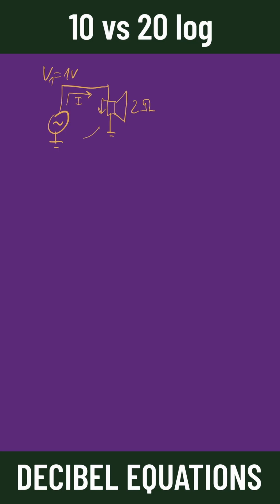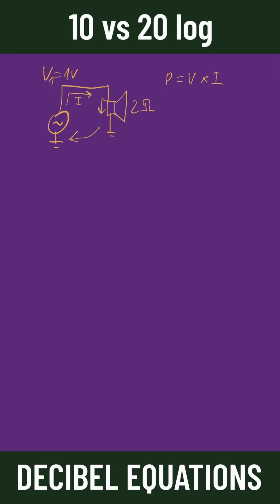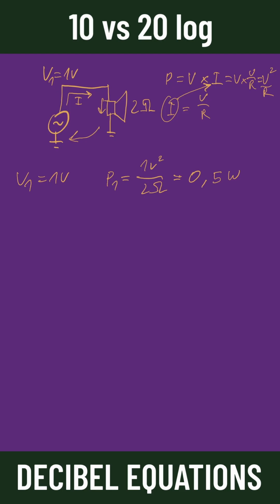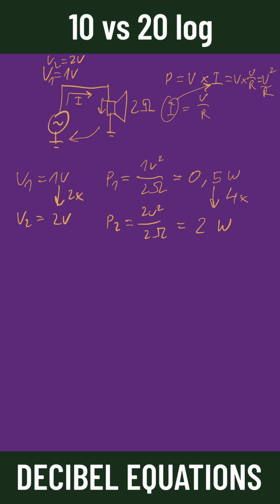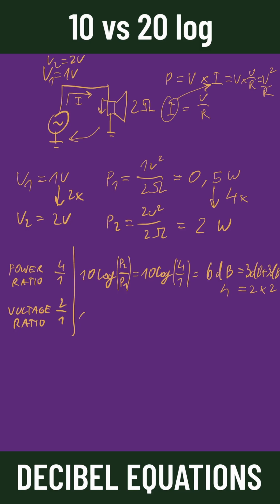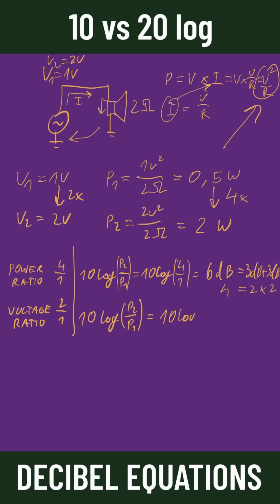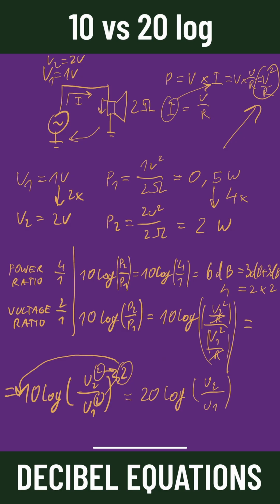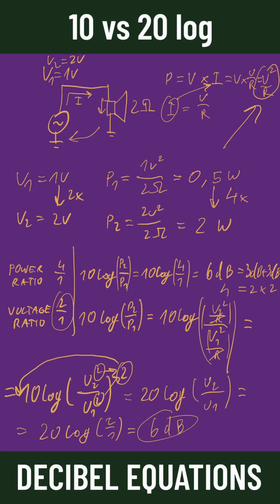Decibel Equations - 10 vs 20 log (Power equation, Ohm's Law, dB, gain)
Was playing around with Procreate app and recorded this tutorial.
I think this is the most clear and concise explanation I can give on the topic.

I teach audio at @akademiarealizacjidzwieku4797